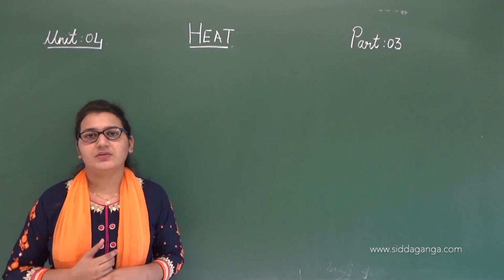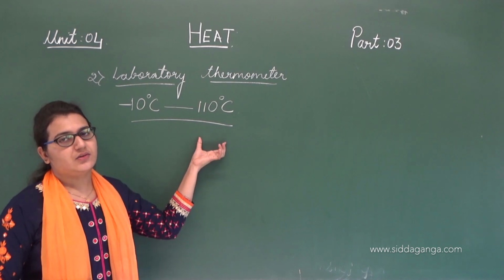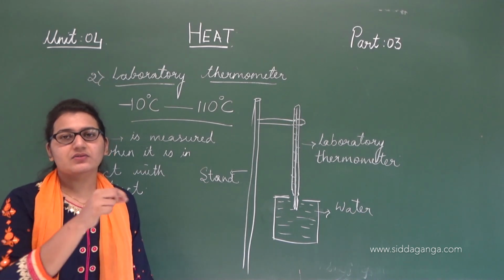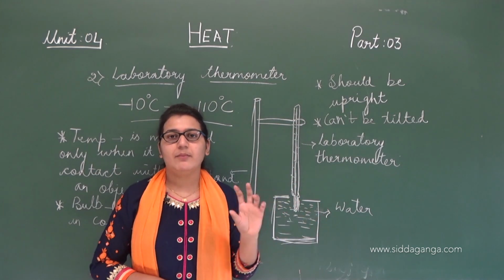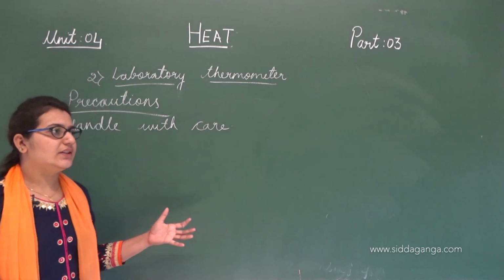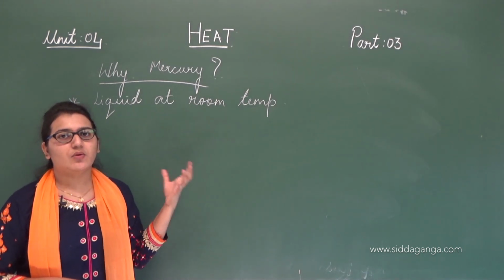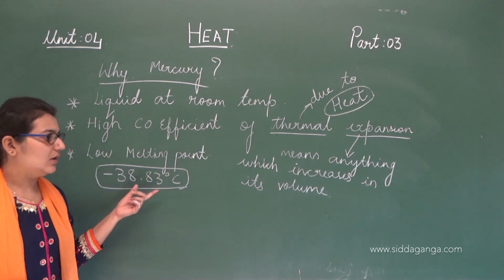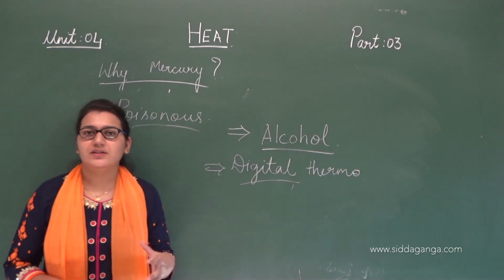CBSE 7 - STATE 7 - SCIENCE - HEAT - PART 3